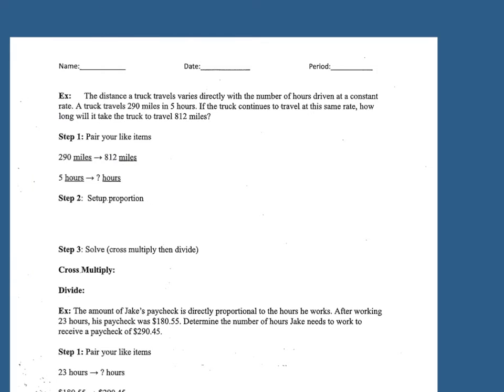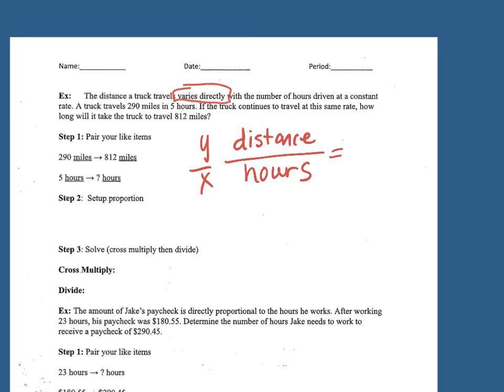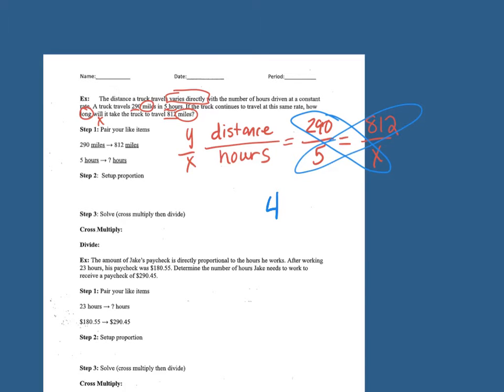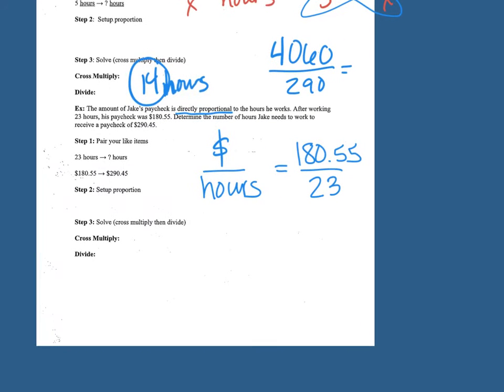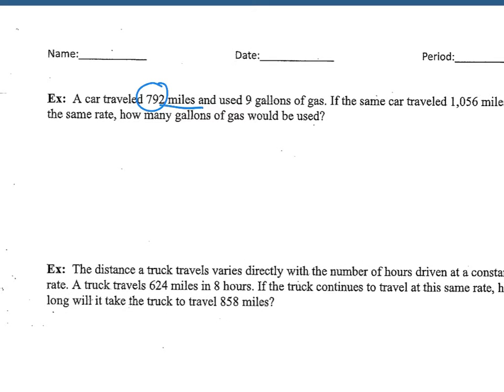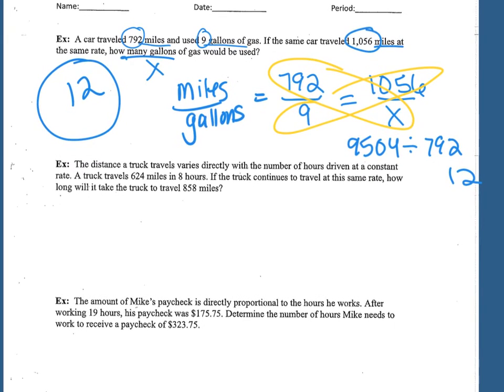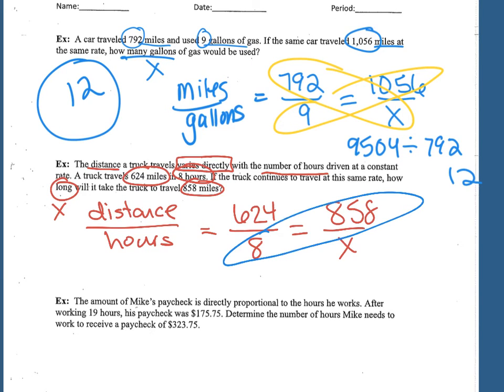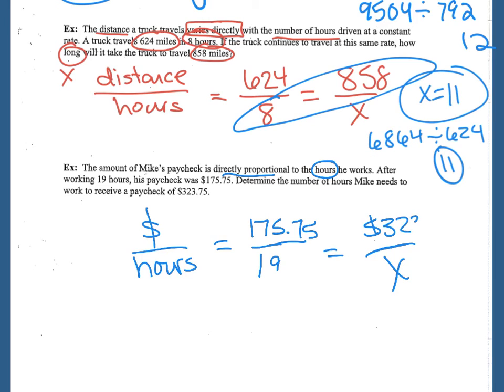8thgrade 5-1day2 Direct Variation